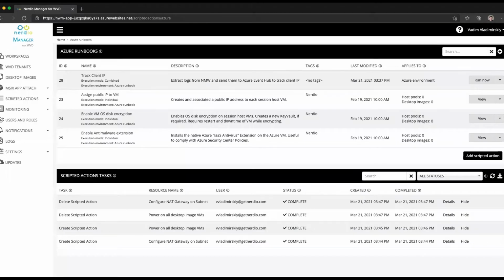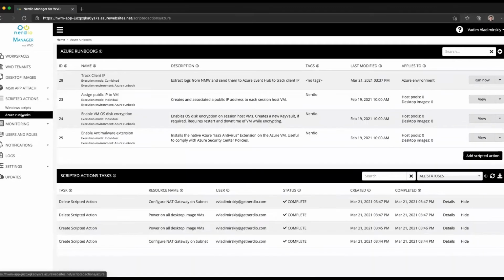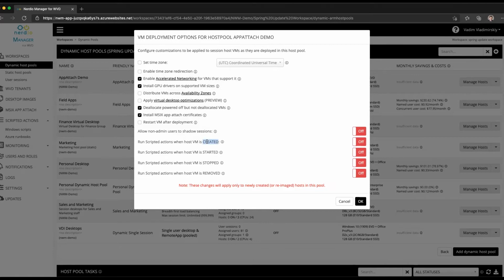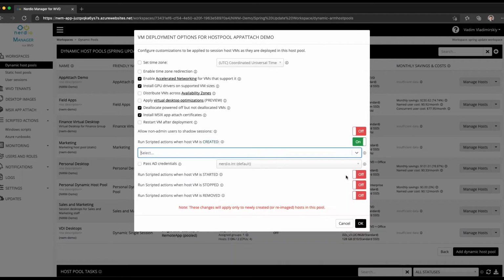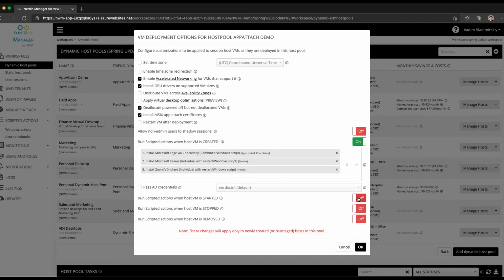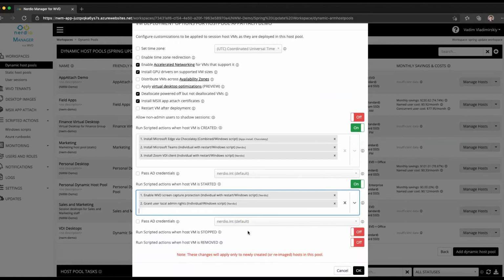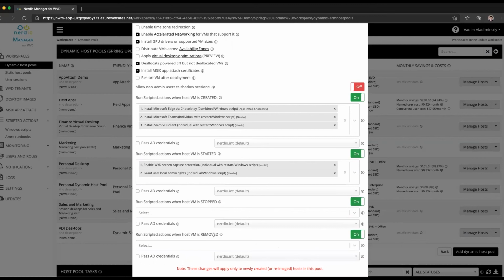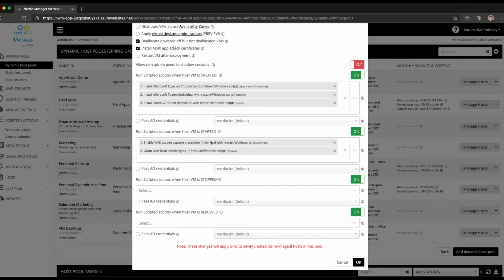Scripted Actions- Session Host VM Start, Stop, Create, Delete Events - (AVD Demo of the Day)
In this Nerdio Manager for Enterprise Demo of the Day video, we'll discuss the new VM specific scripted actions that are now available in Nerdio Manager for Enterprise version 2.9.